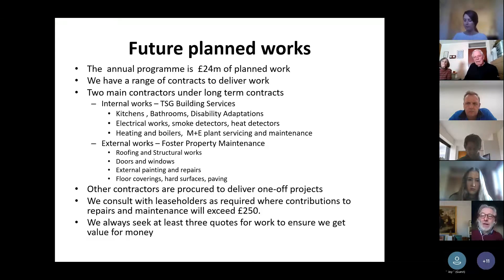Leaseholder consultation meeting, November 2021